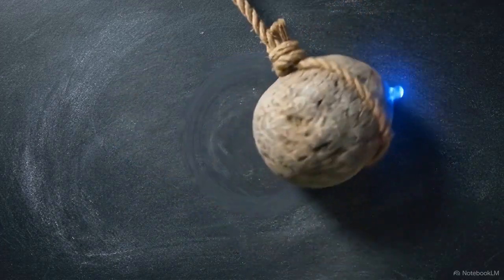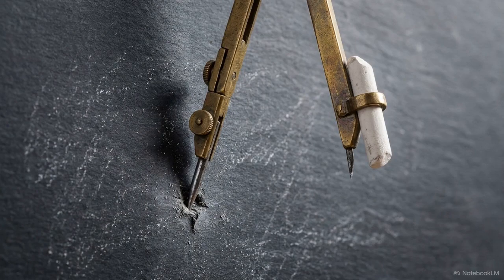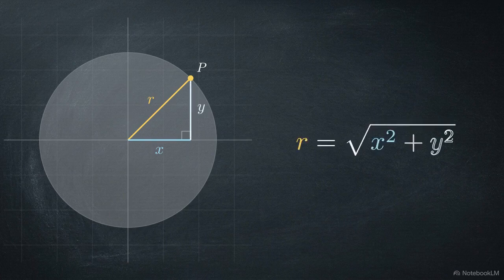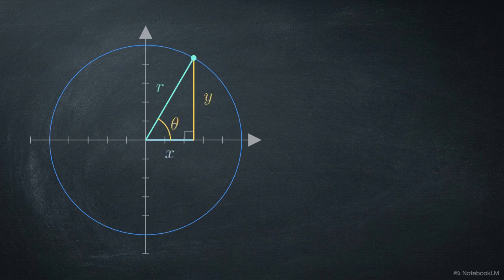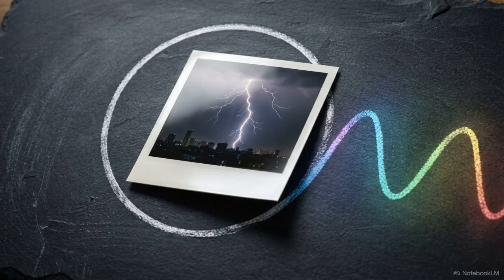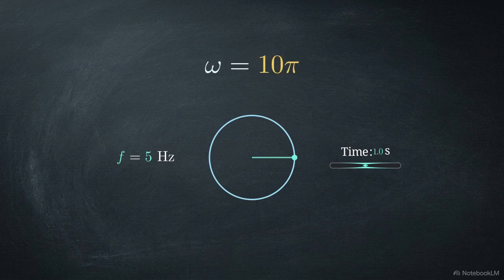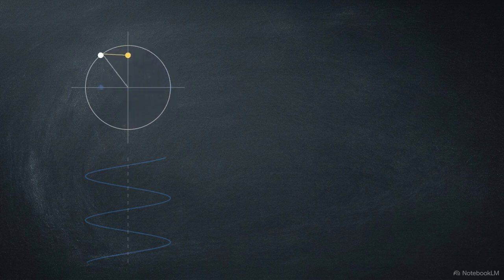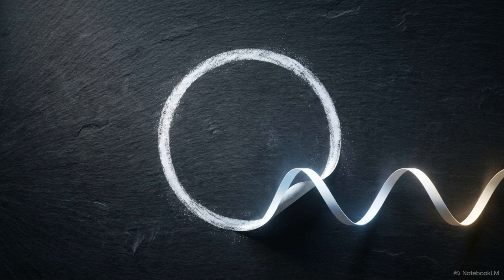Fourier Transform - Part-II- Lesson 20- Rotating Circles (The Heart of the Fourier Transform)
This Video explains that rotating circles serve as the fundamental building block for the Fourier Transform and complex mathematical concepts. By observing a single point moving around a fixed center, one can derive the essential formulas for sine and cosine waves. Key variables such as the radius, angle, and angular velocity are used to translate physical motion into horizontal and vertical coordinates. This geometric relationship is further expanded to include time and frequency, showing how a simple rotation generates periodic signals. Ultimately, the source demonstrates that mastering the mechanics of a circle is the key to unlocking advanced topics like Euler's Formula and signal processing.